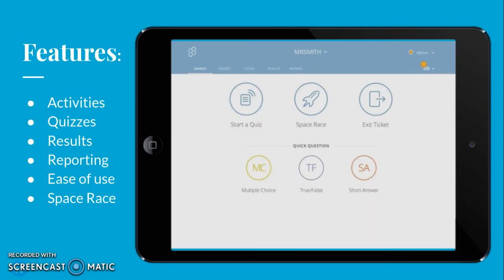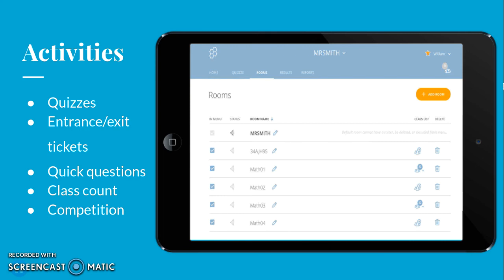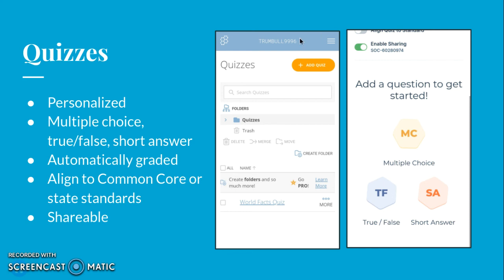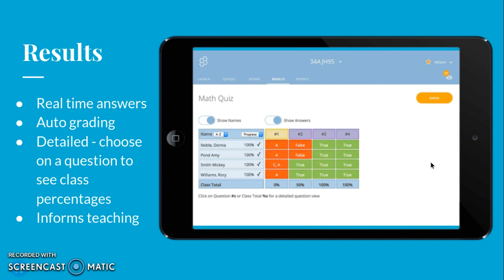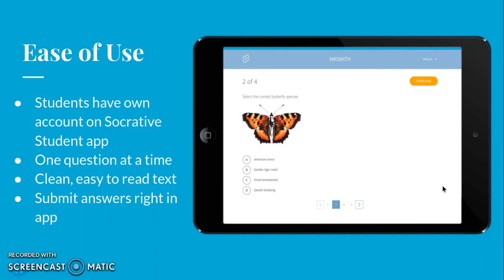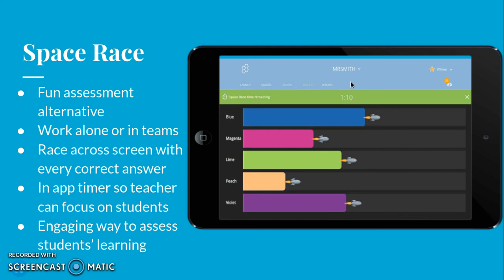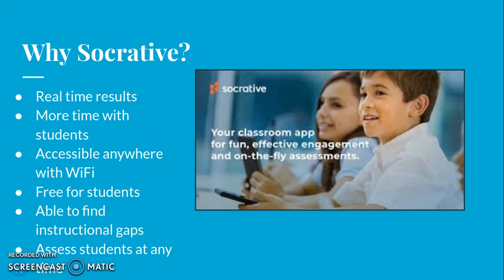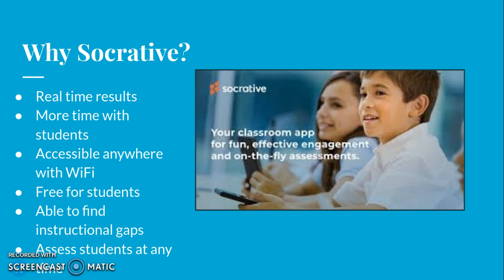iPad Assessment Tutorial